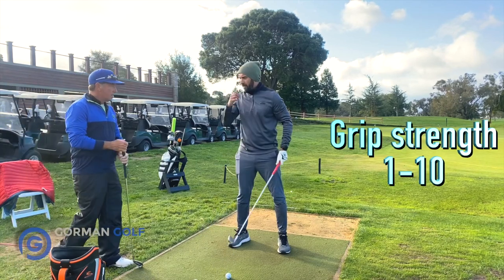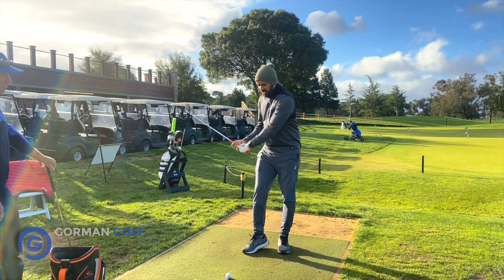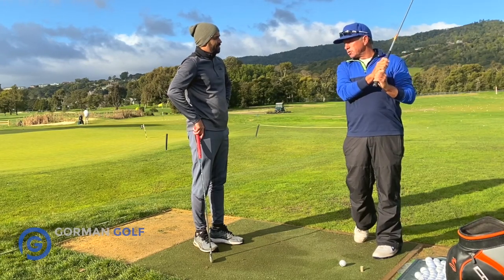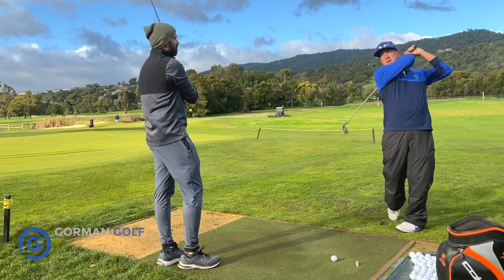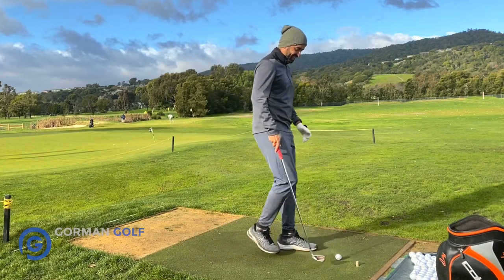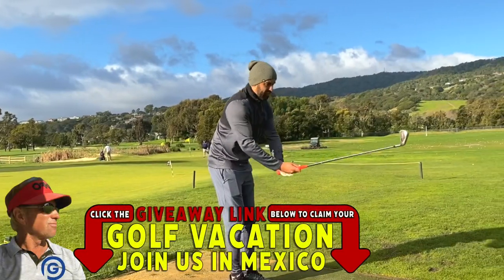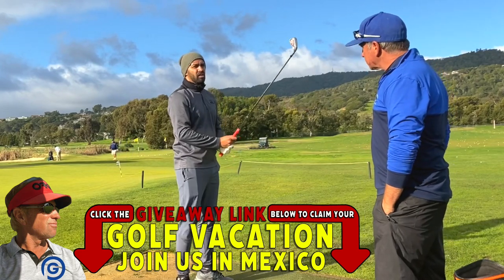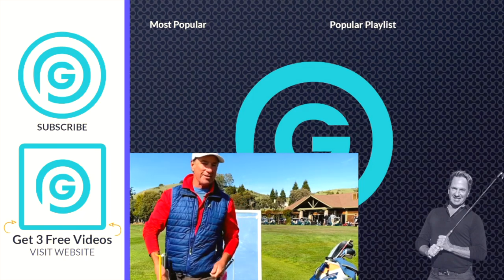Ben Hogan Golf Swing - Crack The Whip Lesson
Get Your Gorman Golf Online Swing Analysis Today

With today's top speed golf instructors still teaching the athletic motion found in a Ben Hogan golf swing to their students as a means to impart the technique that can be amassed only through real world tour experience and helping to improve the whole game o golf.

Ben Hogan's swing propelled him to winning 9 majors, as Hogan remains 1 out of the 5 golfers to achieve a career Grand Slam in their overall tour experience. Hogan remains the quintessential top speed golf pro for many, as many modern players have clearly borrowed from the legend.

While there may be better golf strategies to implement in terms of putting or green work, as Hogan notoriously faced issues in these areas of golf, there are very few golfers who have contributed to my swing evolution as heavily as Ben.

Through an insurmountable amount of experimentation on driving ranges, Hogan mastered the athletic motion behind modern golf swings, which he attributed to studying grip, swing stance posture, backswing mechanics and the downswing sequence.

Hogan discovered that all proper downswing sequences usually start too fast to be controlled deliberately by a player so only a well composed backswing could supply the mechanics that would follow. While there may be better golf instructors when it comes to short game or putting, very few living or past golfers could match Ben Hogan in terms of overall driving ability.

By applying Hogan's teachings to the backswing, my swing evolution drastically improved as I was able to better perfect the way I gripped the golf club. Grip remains one of the most crucial elements to the Ben Hogan golf swing style, followed by a solidly composed swing posture. Without these core fundamentals covered, very few golfers could ever execute a well composed backswing, which then affects the downswing sequence that follows.

Hogan would often tell sports media and other golfers that replicating his golf swing can be simple for any player, but many close to the golfer believe he may have been joking with others because of how easy he made the sport look for all who watched his illustrious career.

00:00 Assessing Wrist Placement
01:19 Ben Hogan Whip
02:04 Hogan Style Golf Swing
03:26 Improve Your Golf Swing Virtually